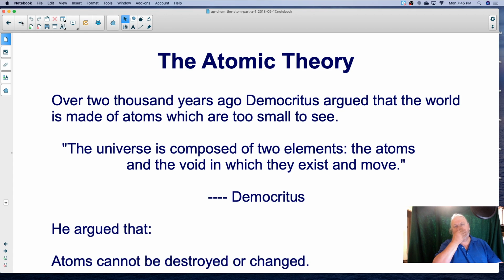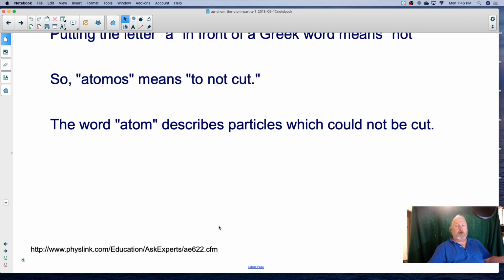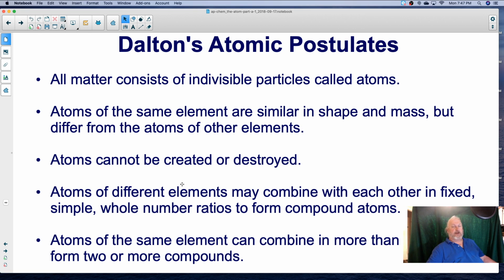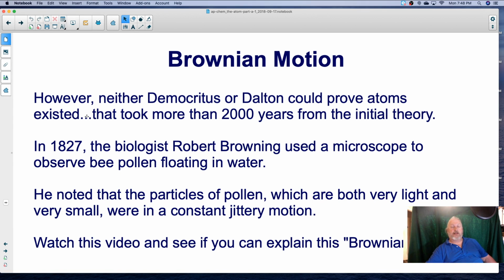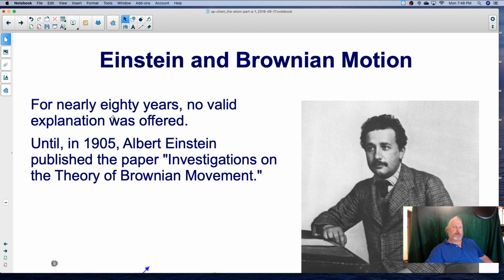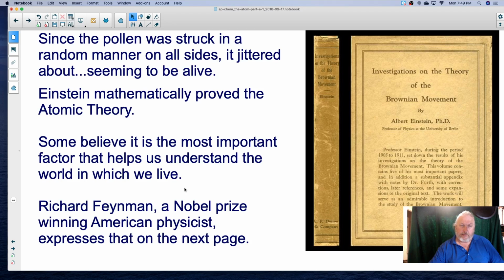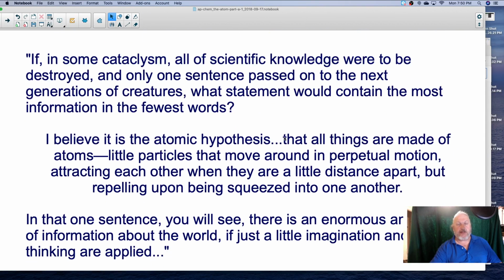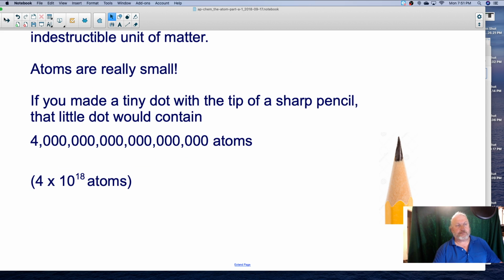The Atom Part 1 Atoms and the Void